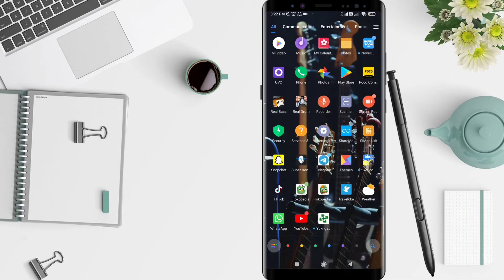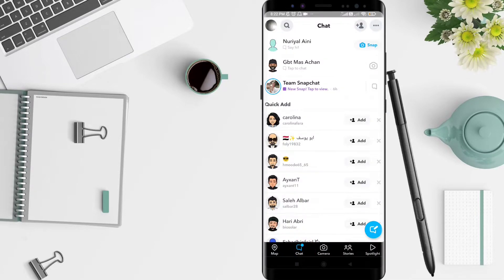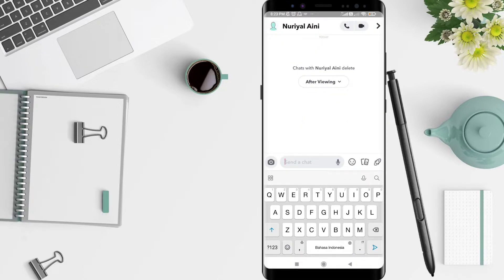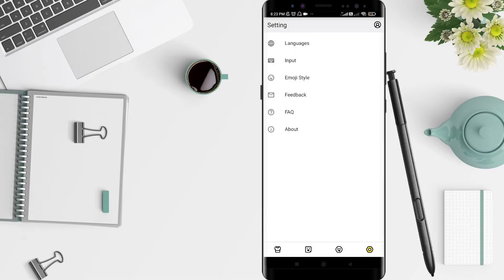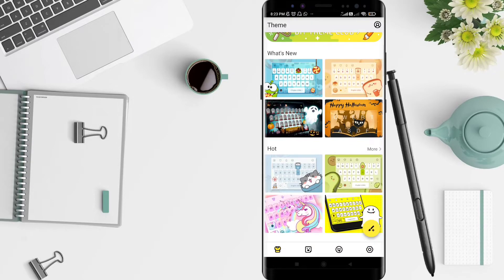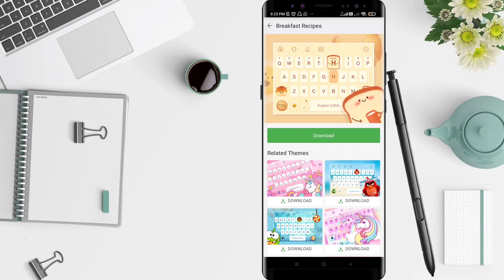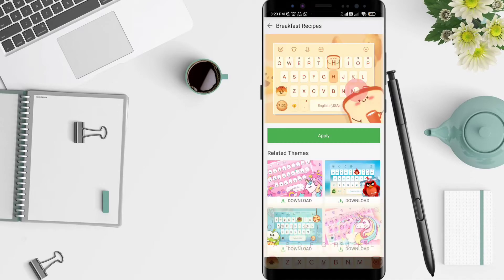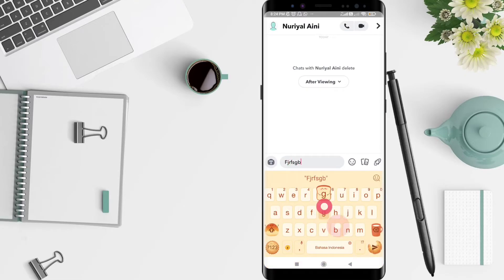How To Change Snapchat Keyboard On Android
Hello guys, in this video I'll show you how to change snapchat keyboard on android.

*this video is related to :
how to change snapchat keyboard
snapchat keyboard